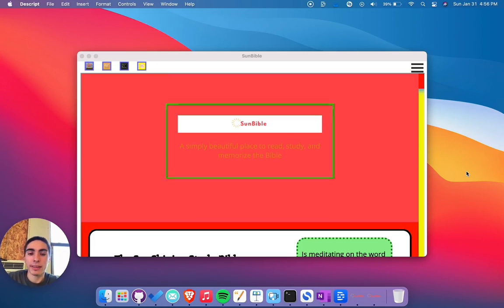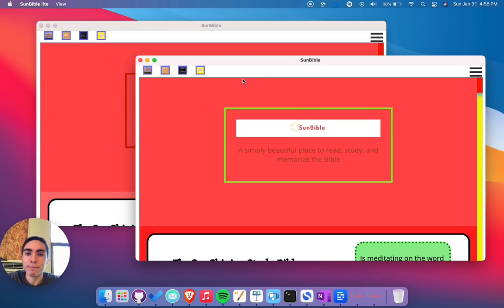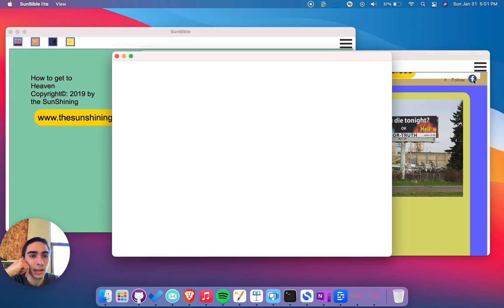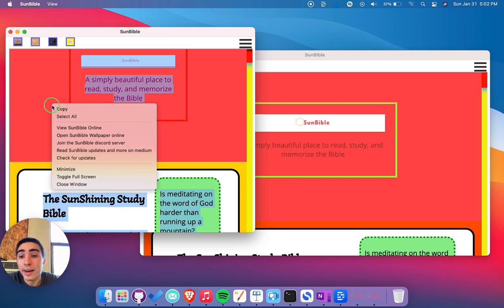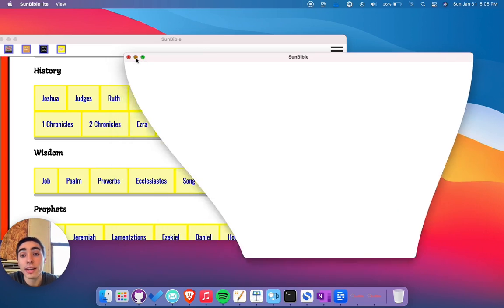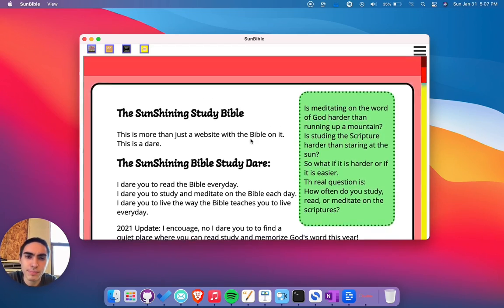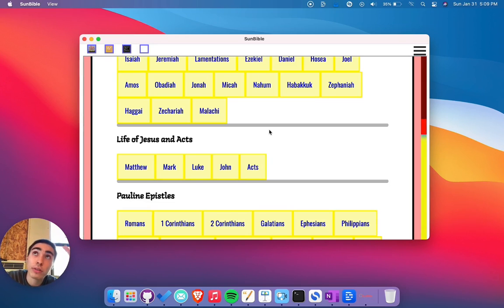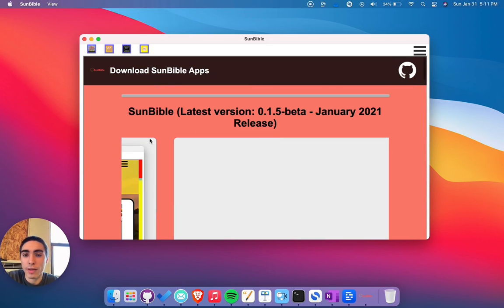SunBible vs SunBible lite (But I talk for awhile about other SunBible things)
Links:
SunBible